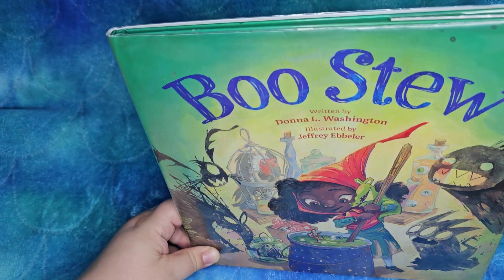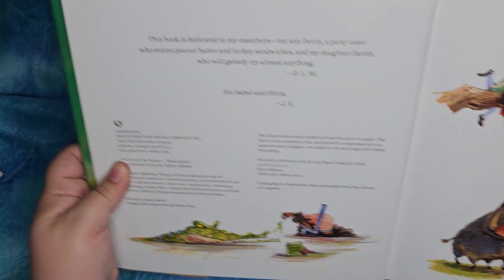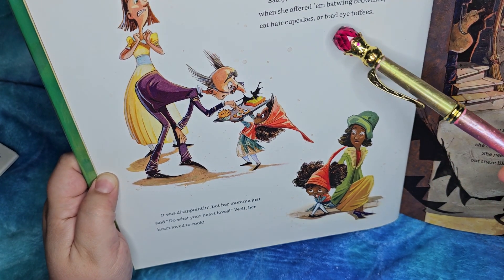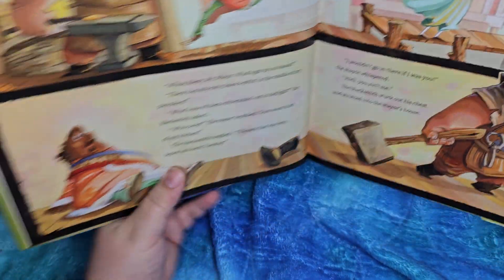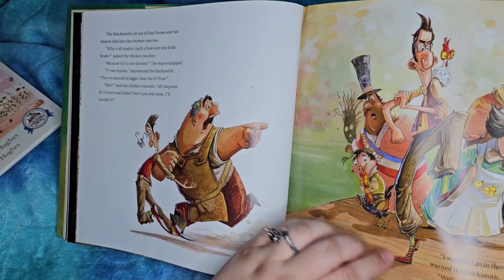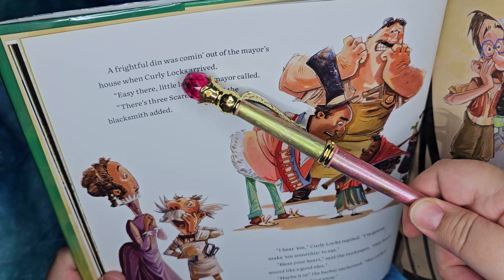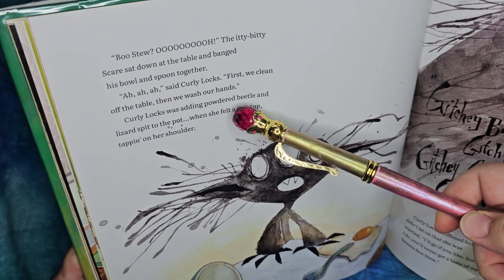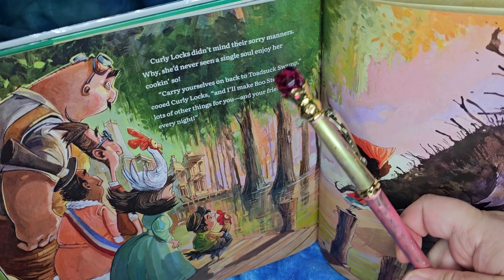Boo Stew, read aloud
written by Donna L Washington
illustrated by Jeffrey Ebbeler